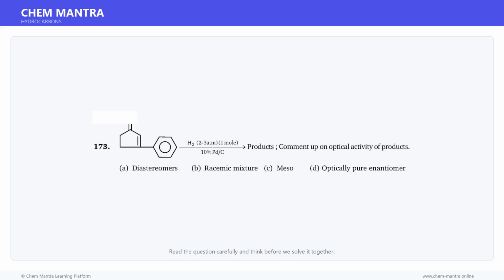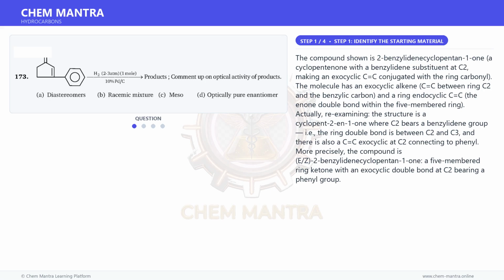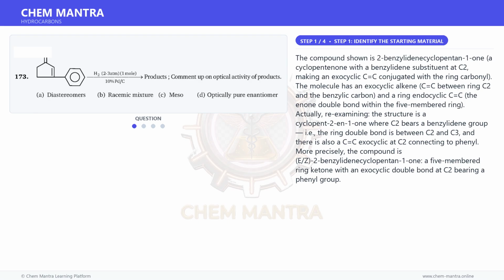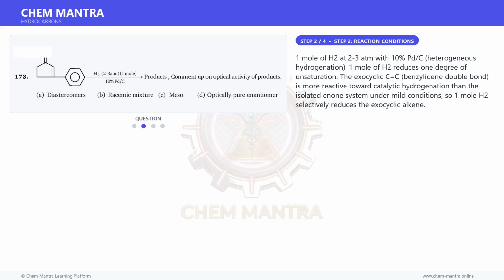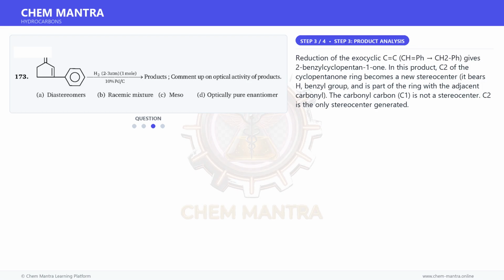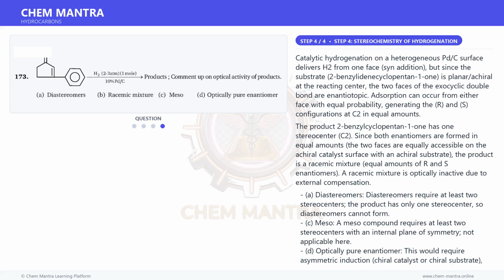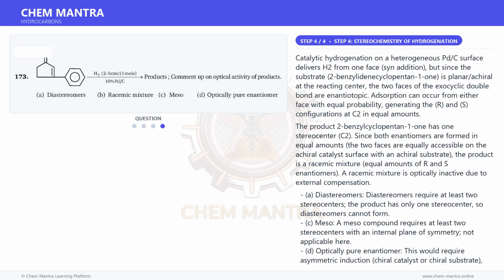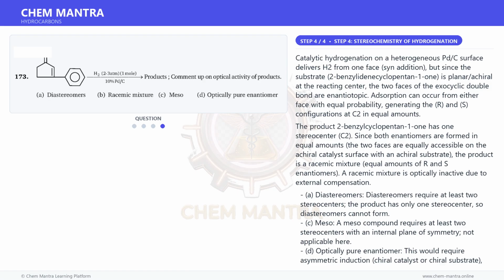Hydrocarbons | JEE & NEET Chemistry | Chem Mantra